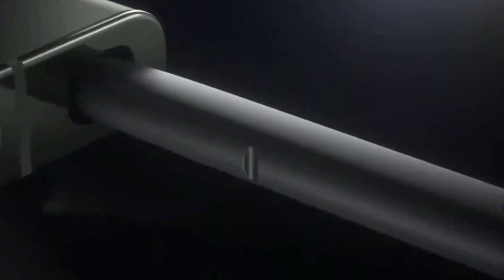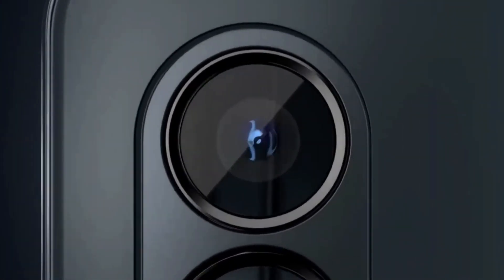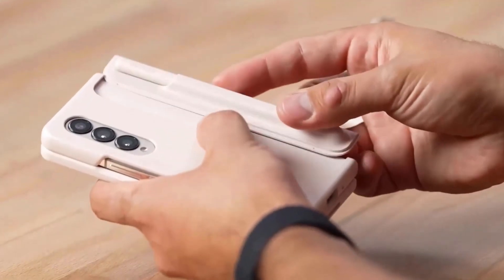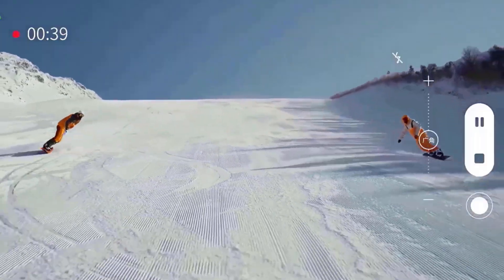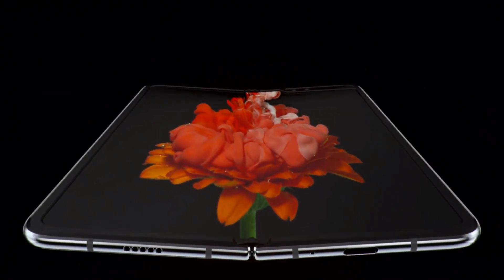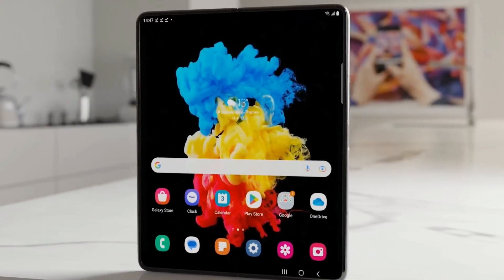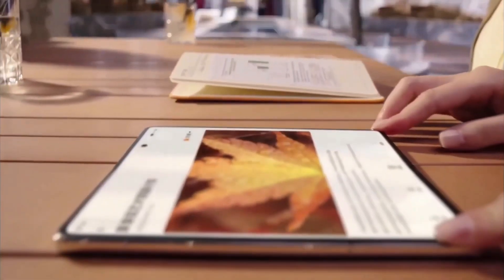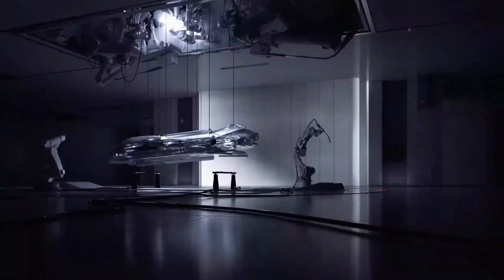Unleashing the Future: Introducing OnePlus Fold - Revolutionary Foldable You've Been Waiting For!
Unleashing the Future: Introducing the OnePlus Fold - The Revolutionary Foldable Smartphone You've Been Waiting For!

In this thrilling video, get ready to witness the unveiling of the OnePlus Fold, the game-changing foldable smartphone that will redefine the future of mobile technology. Brace yourself for an immersive experience as we delve into the mesmerizing details of this revolutionary device.

Feast your eyes on the OnePlus Fold's stunning faux leather back panel, exuding elegance and sophistication unlike any other foldable phone on the market. Its luxurious design is sure to turn heads and leave you in awe.

But the OnePlus Fold doesn't stop there. Prepare to be blown away by its powerful camera capabilities. With a striking circular camera module and Hasselblad-tuned lenses, this device is ready to capture breathtaking moments with unrivaled precision and clarity. Experience photography like never before.

Unlock a world of possibilities with the OnePlus Fold's sleek and modern design. Its flat top and bottom frame add a touch of sophistication to your mobile experience. Plus, enjoy the convenience of the alert slider on the left edge and the lightning-fast fingerprint scanner seamlessly integrated into the power button on the right edge.

The future is unfolding before our eyes, and OnePlus is leading the charge with their relentless pursuit of innovation. Join us as we dive into the future of technology with the OnePlus Fold.

Don't miss out on any updates about this revolutionary device. The future of smartphones awaits you!

Peace ❤